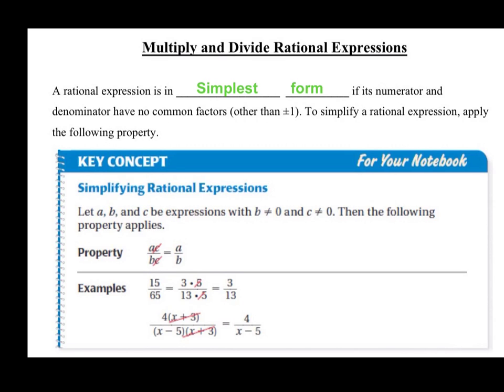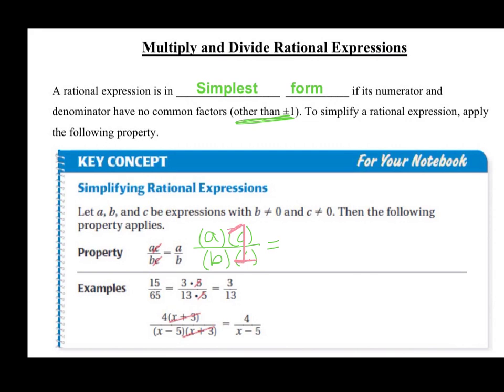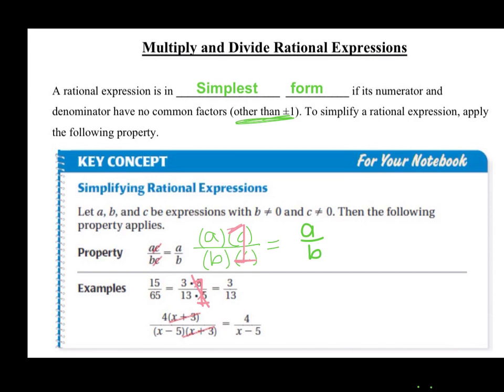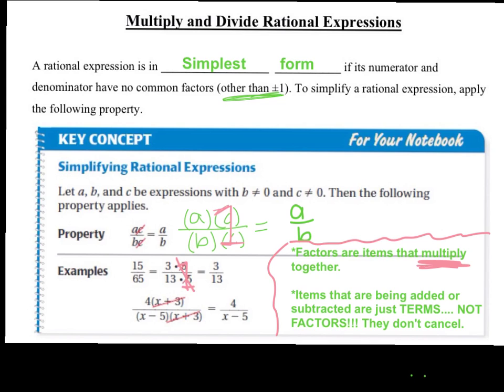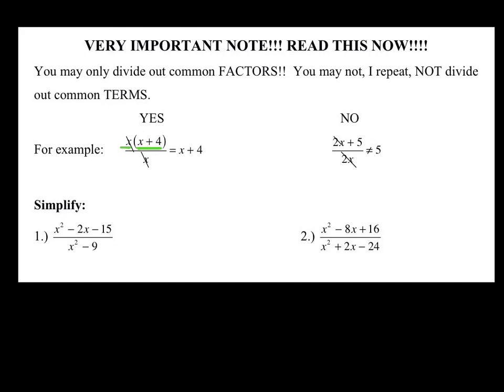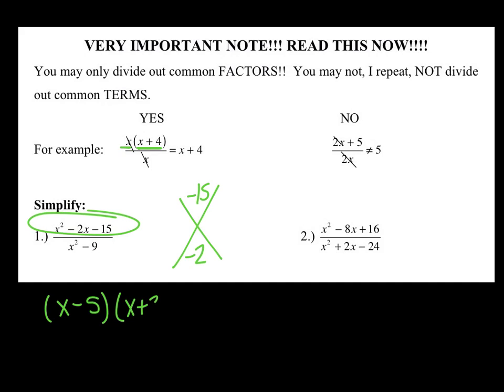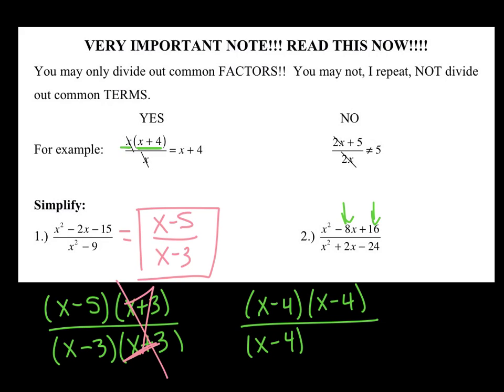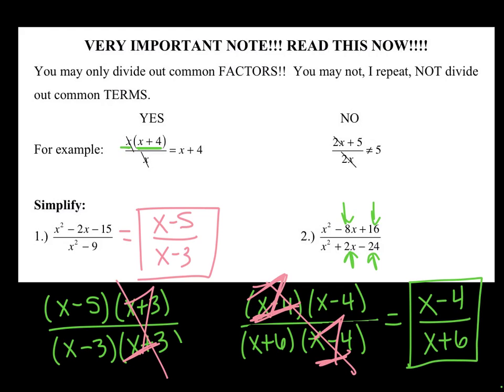Factoring and Simplifying Rational Expressions